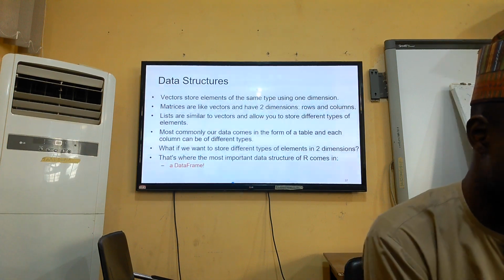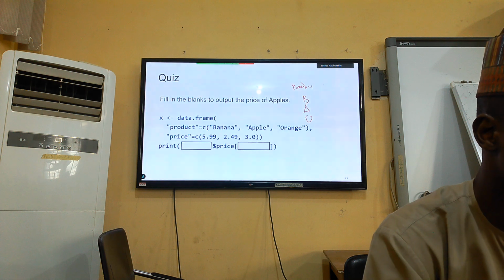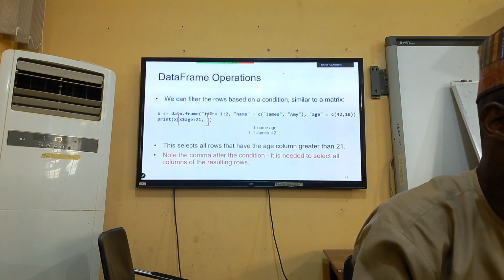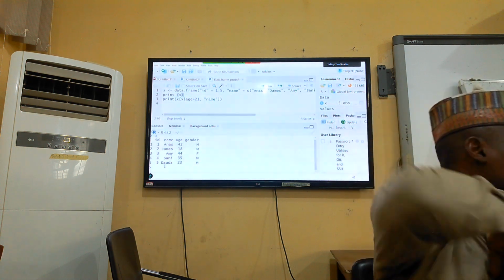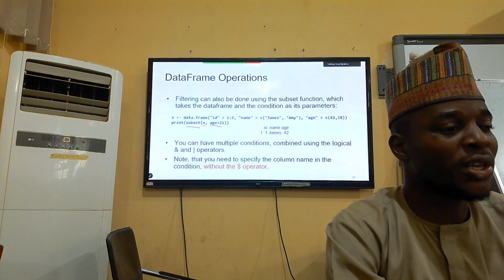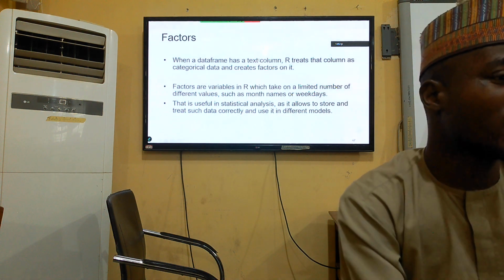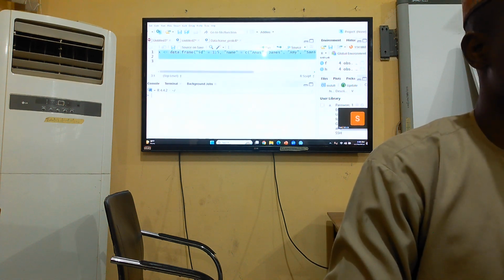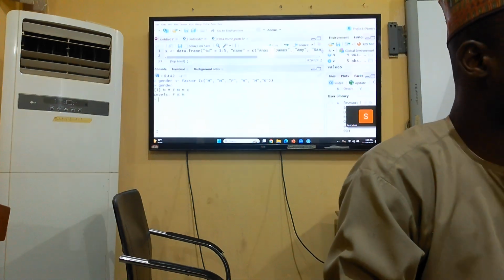LISFN Computer Training on Data Analysis Using R programming. (Week 3 Day 5)